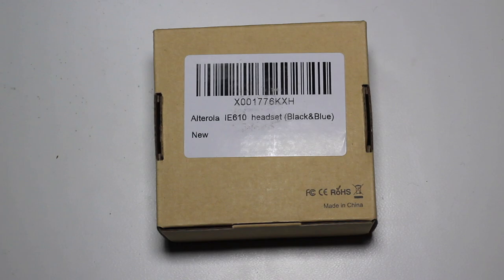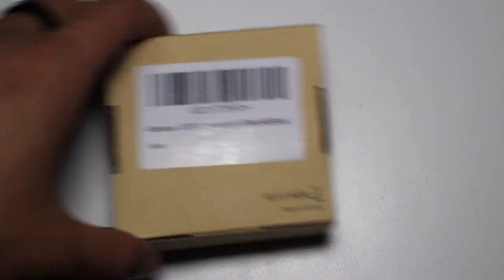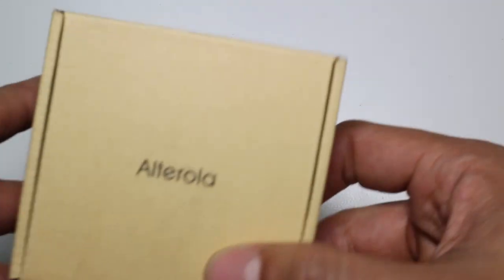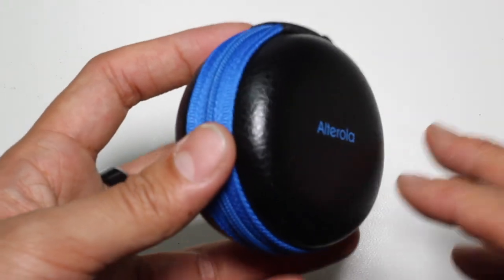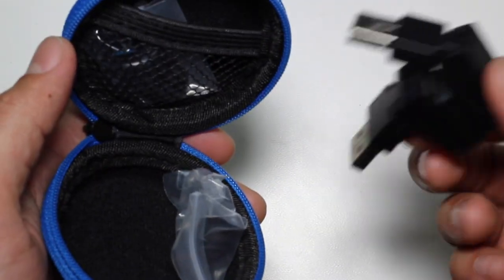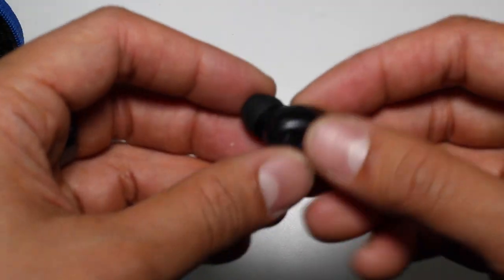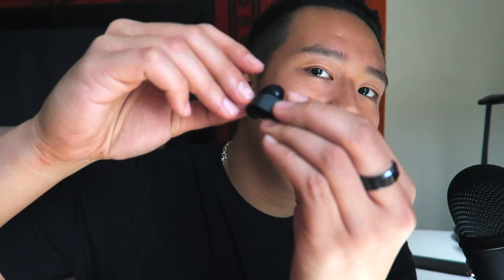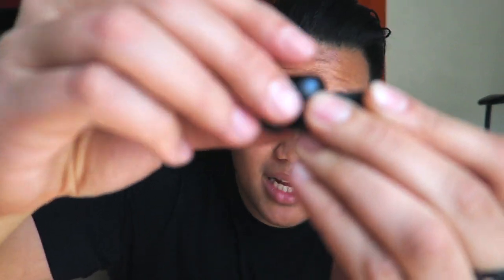Magnetic Wireless Headphones Best Headphones Under $20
These are the best headphones for under $20. They're magnetic and wireless. Super discreet and super cheap. My style.

If you want to buy the Alterola IE610